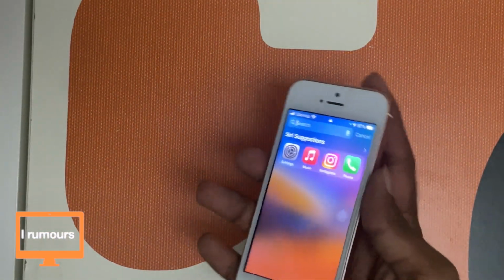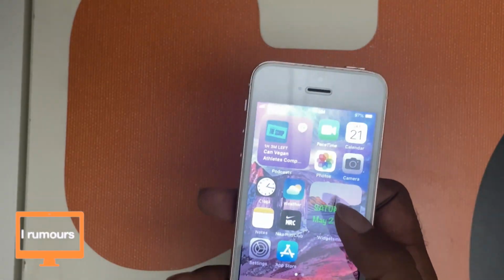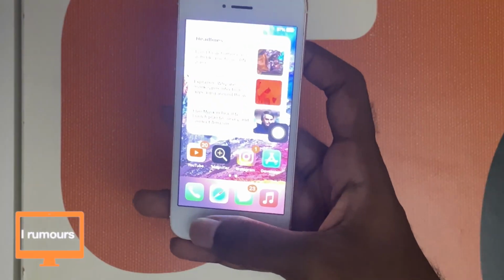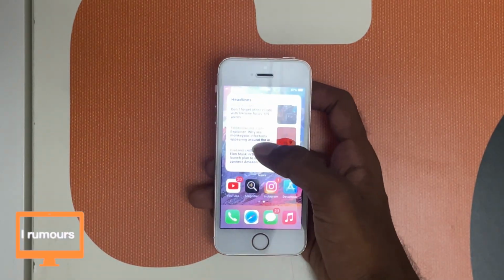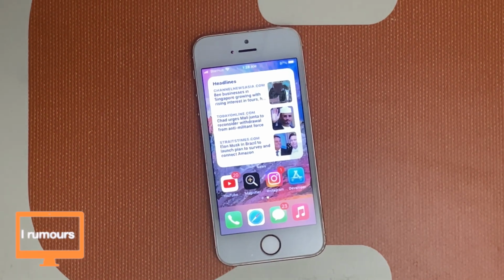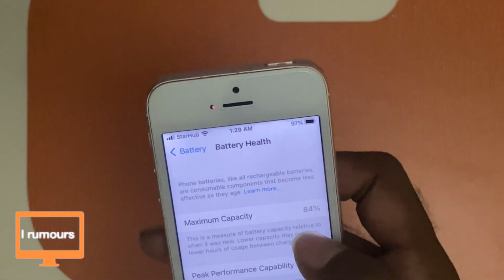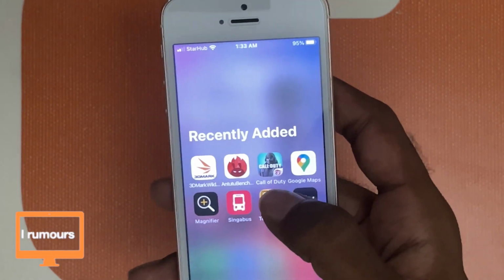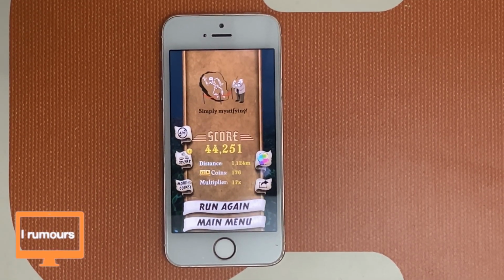SE 1st gen review in 2022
In this video we will be looking at the iphone SE 1st gen that came out in 2016. At the time of shooting this video it was still supported to the latest os ( ios 15) but now support has been dropped with the release of ios 16. I hope all of you will like this video despite it being slightly delayed.